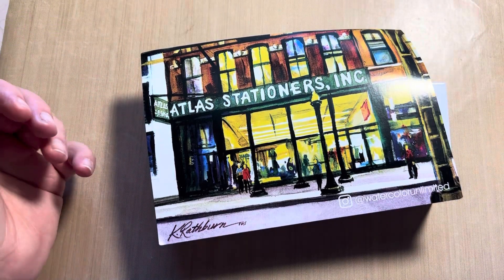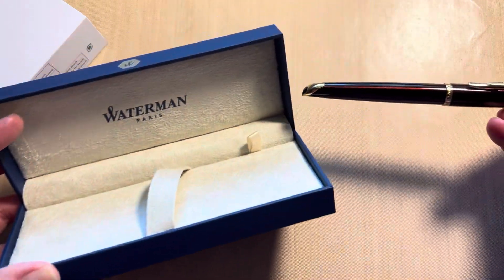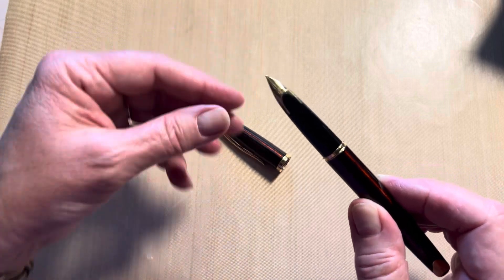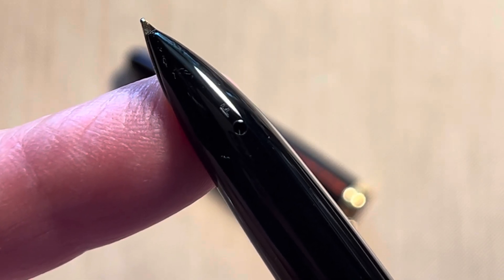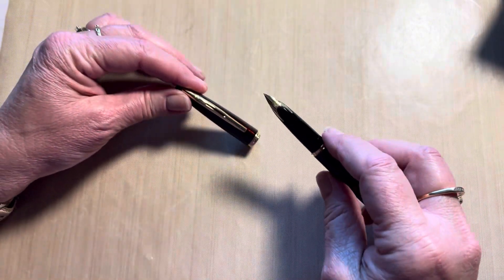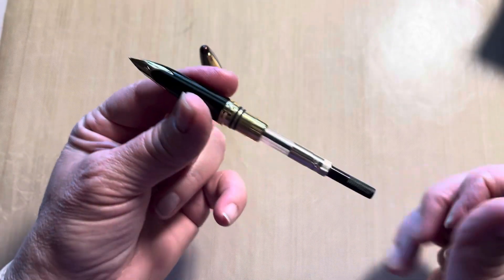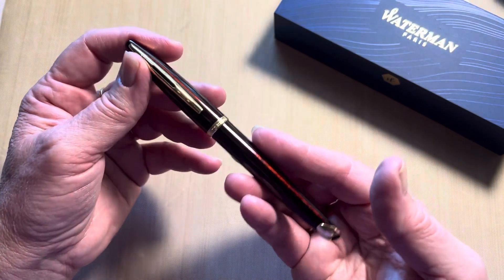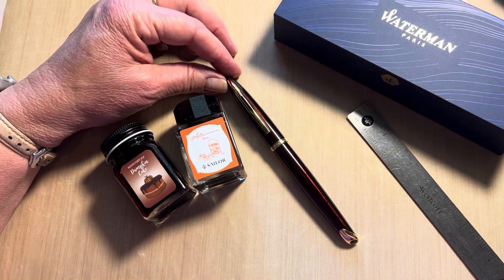newpenday Waterman Carène Marine Amber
I’m so excited to share a pen I was awaiting in stock notification.